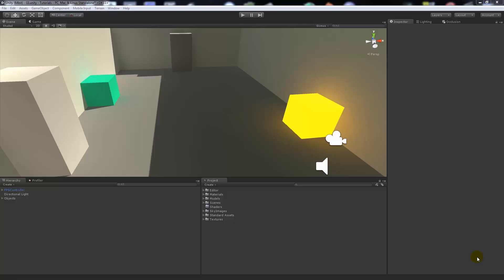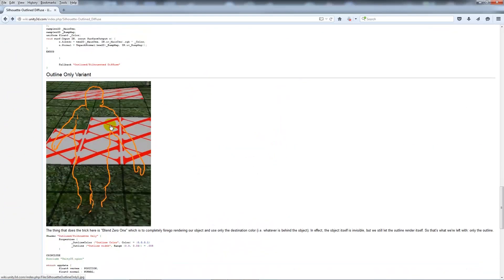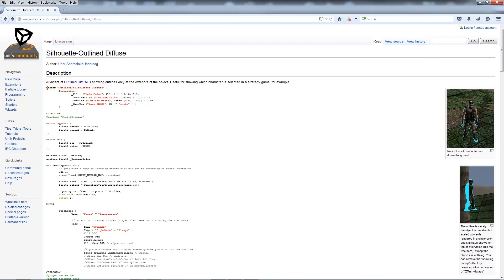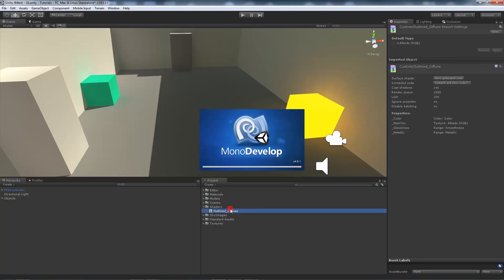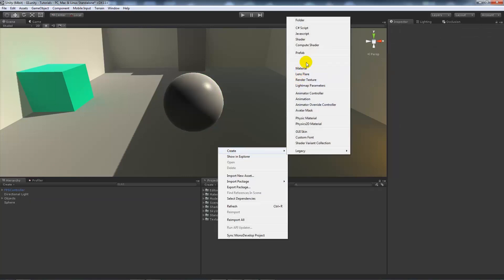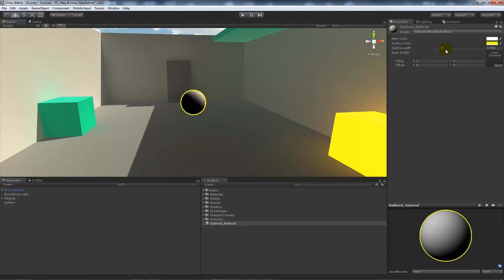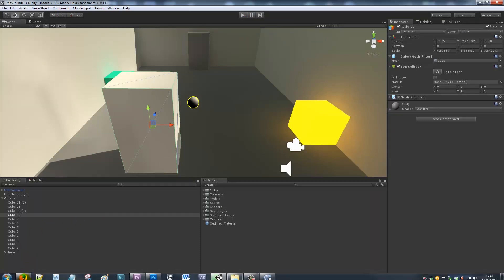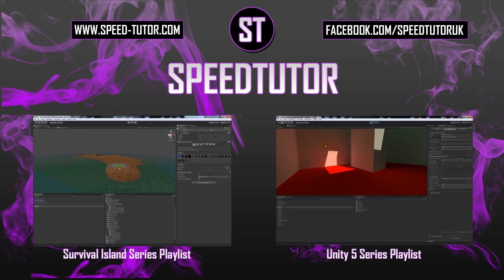SILHOUETTE Highlight / Outline / Glow Diffuse Shader in Unity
In this tutorial I show you how to create a basic Unity 5 shader from the UnifyCommunity wiki which has details on creating a silhouette outlined diffuse shader with bumped and outline only variants. The shader will allow you to create materials to give objects that maybe interactive within your game that extra level of detail!